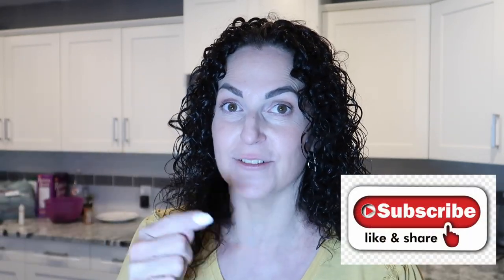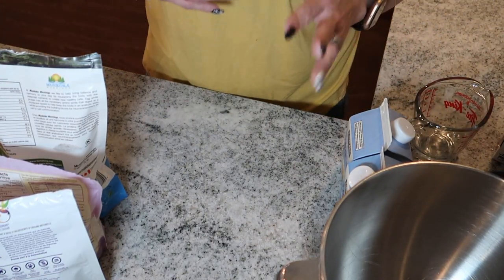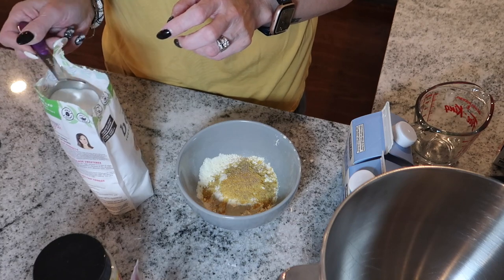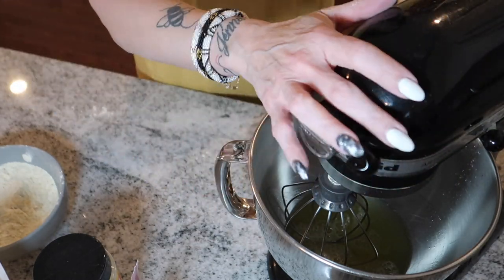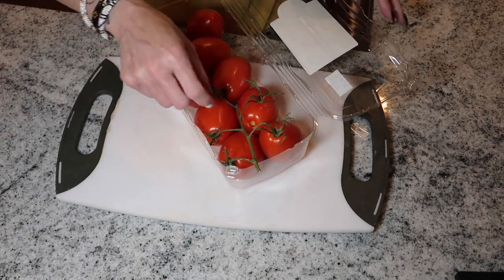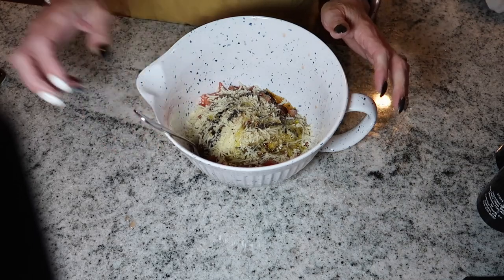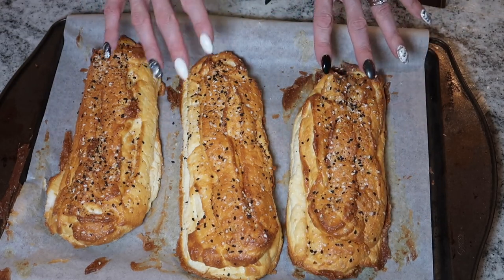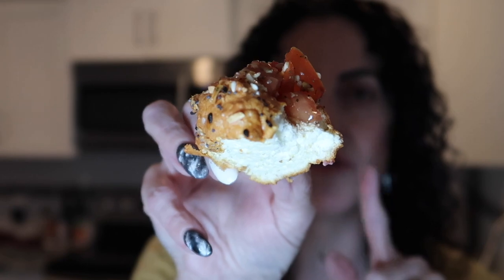Brushetta made with PSMF bagettes | PSMF recipes | PSMF bread | PSMF appetzier | janetgreta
I'm not a huge tomato fan. but I do love bruschetta! You can swap out the parmesan cheese for dairy free to make with work on your PSMF days. It tasted delicious !! Give this a try as an appeitizer or as a snack on either your KETO or PSMF days.

PSMF BREAD RECIPE:
1 cup of egg whites
2 tsp of cream of tartar
Mix in mixer till you get stiff peaks.

In a small bowl combine,
1/3 cup of egg white protein powder
1 Tbsp of nutritional yeast
1 tsp of Swerve confectioners sugar
1/8 of tsp of active yeast
1 tsp of xantham gum
dash of salt
MIX
Add dry ingredients slowly while your mixer is on, mix for approx 2 mins. Make into a loaf, or anything really!!
Bake 325 for 30 mins  turn off oven and leave In for addition 10 mins

Loving my content?  Consider buying me a coffee ☕️ ...better yet YOU can get your own 3 day keto meal plan PLUS exclusive new recipes on a monthly basis by becoming one of my gold members!  Click on the link to find out more!  Thank you for all your support ❤️

ITEMS FROM AMAZON THAT I LOVE :
SILICONE BAKING SET
MULTI DASHER MAKER
THE BEST SINGLE DASH CHAFFLE MAKER
NUTRIONAL YEAST
MY TOASTER I LOVE
6 NONSTICK MUFFIN PAN
MY FRYING PAN

MY CHAFFLE RECIPE -
1/2 CUP OF MOZZARELLA CHEESE
1 EGG
2 Tsp OF COCONUT FLOUR ( OR 2 TBSP OF ALMOND FLOUR)
1/4 TSP OF BAKING POWDER
MIX ALL TOGETHER. PUT HALF MIXTURE IN YOUR DASH WAFFLE MAKER.  CLOSE LID, COOK FOR 4 MINS.
** FOR A SWEET CHAFFLE ** ADD 2 TSP OF SUGAR FREE MAPLE SYRUP, AND SPLASH OF VANILLA.

Things I mention :
KETO MOJO - if your in Canada - SAVE 5% ON YOUR PURCHASE

JANET
RALSTON, ALBERTA
T0J 2N0
CANADA